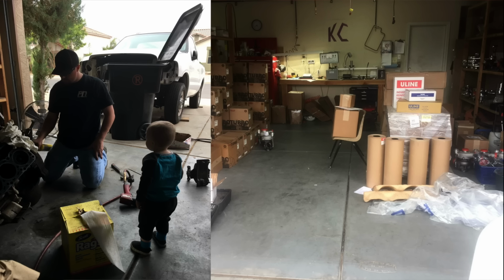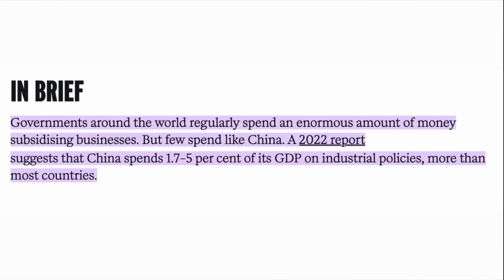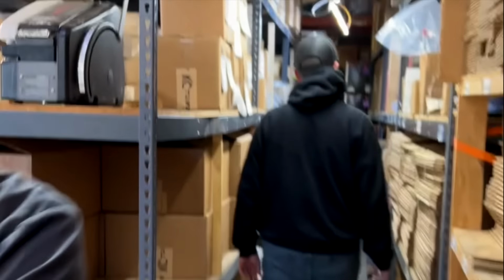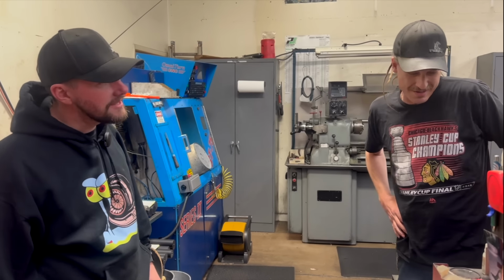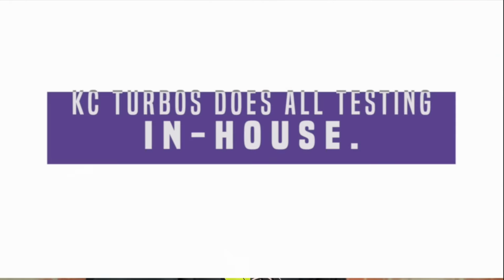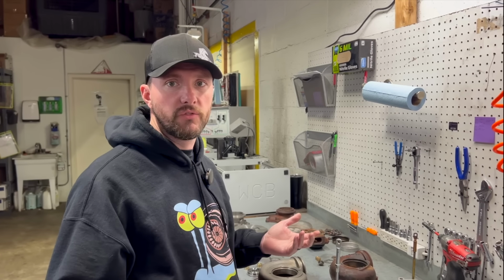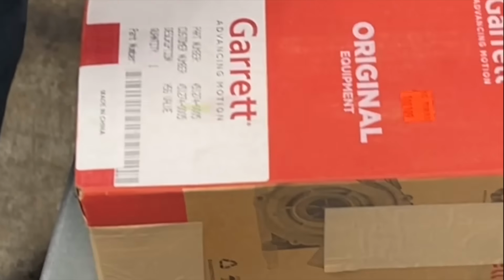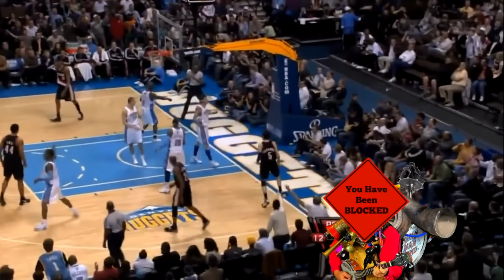Is My Turbo Made In China???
What does it actually take to build the highest quality & truly revolutionary turbochargers?
What does this look like on a global scale economy?
What does it mean to be "Made in America"?

➤ Chapters:
» 0:00 Introduction
» 0:23 What The Competition Does
» 0:42 Supply Chains, Parts, & Magic.
» 1:13 The Truth On Compressor Wheels
» 1:28 Where Do Billet Wheels Come From?
» 2:04 Evolving With The Supply Chain
» 2:24 Growing With Garrett
» 3:15 Garrett Manufacturing Maps
» 4:06 Do KC Turbos Have Chinese Parts?
» 4:38 Apple's Opinion On American Manufacturing
» 5:18 Adversity of American Manufacturing
» 5:50 Same Products, Different Box
» 6:40 Dealing With Low Quality Products
» 7:16 Seeking Out The Best Of The Best
» 7:46 KC Turbos Shop Tour
» 10:16 What A Global Supply Chain Looks Like
» 10:43 What We Assemble
» 11:39 Touring Val-Tech Manufacturing
» 13:36 The Rest Of Our Parts
» 14:01 Turbo Alley & What We Make
» 15:19 Why Go Overseas?
» 15:36 KC Supply Chain Map
» 16:00 Why Do We Sell Aftermarket Turbos?
» 17:09 7.3 Prototype Sneak Peek
» 25:57 How Do We Find The Best Turbo?
» 27:12 One Third Of Our Prototypes' Dyno Graph
» 27:31 Is It All Dyno Testing?
» 27:52 Daily Driven. Dyno Tested. Track Proven. Literally.
» 28:40 Now You've Seen KC Turbos
» 29:20 Don't Just Take Our Word For It
» 30:28 Striving To Be The Best
» 30:36 Subscribe!